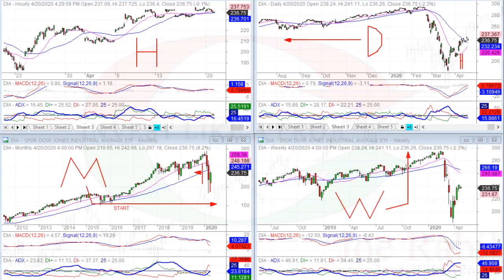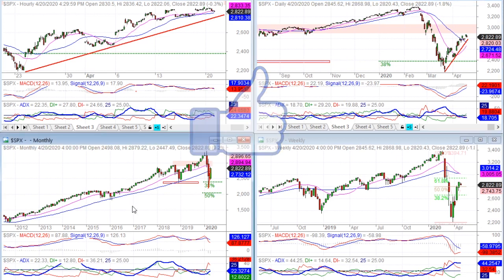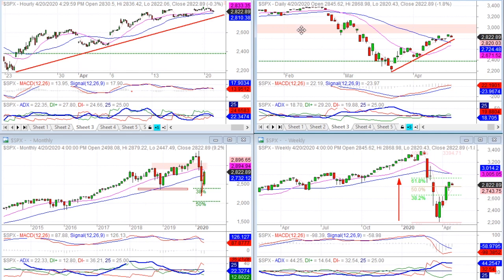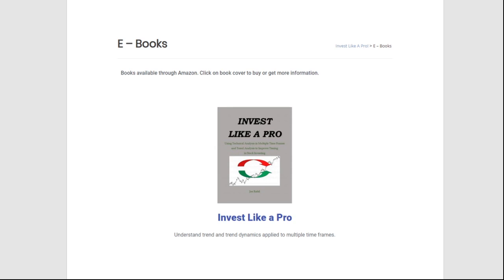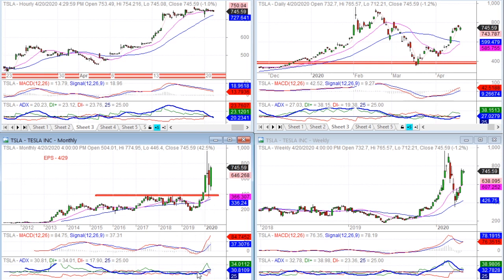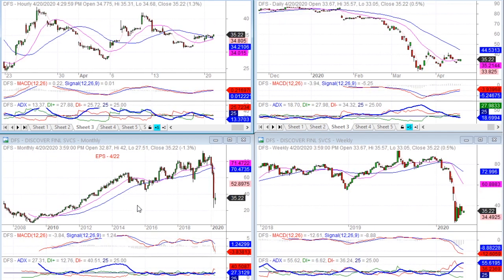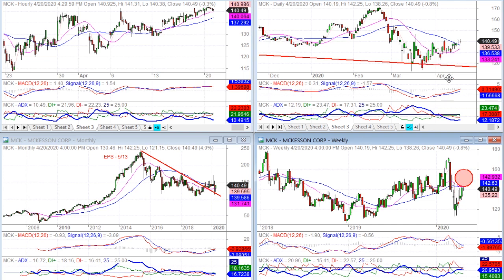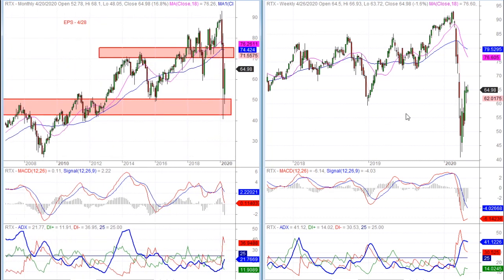S&P 500 Update and Stocks Today from Viewer Requests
An update of the current position of the S&P 500 chart in multiple time frames.  As well as a review of viewers requested stocks including: TSLA, TEAM, GE, DFS, MCK, NVDA, SNAP, RTX.  I also discuss my thoughts on trading near earnings announcements.
Link to book "Invest Like a Pro"